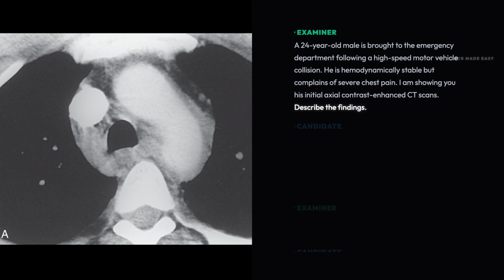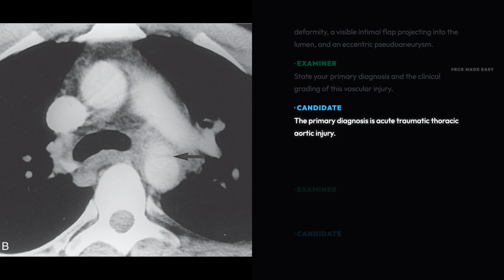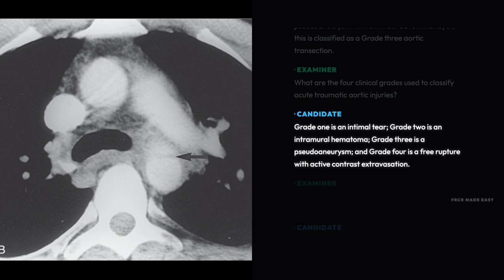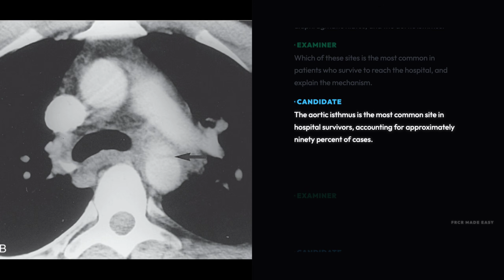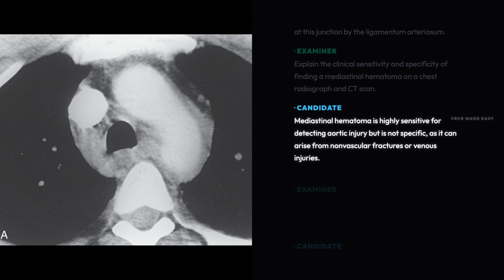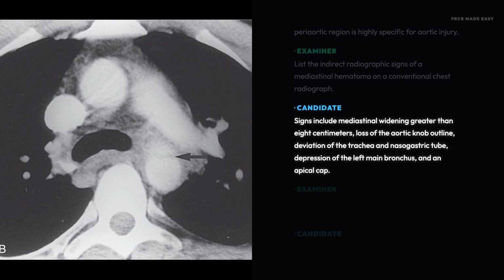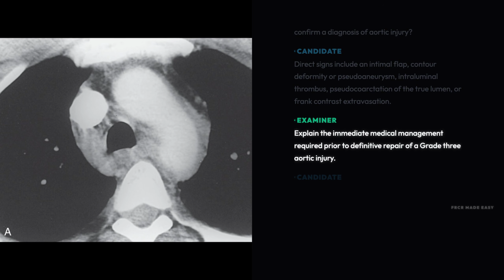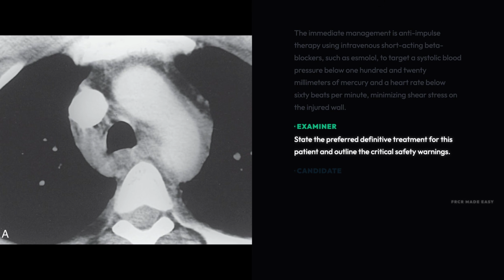What is the Diagnosis? | Thoracic Radiology Case 48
A 24-year-old male is brought to the emergency department following a high-speed motor vehicle collision. He is hemodynamically stable but complains of severe chest pain. I am showing you his initial axial contrast-enhanced CT scans. Describe the findings.

📖 Traumatic Thoracic Aortic Injury - High-Yield Exam Summary 📖
- Pathology & Grading:
- Pathology: Acceleration-deceleration injury causing shearing of the aortic wall. Typically begins with a tear of the intima and media.
- Aortic Injury Staging/Grading:
- Grade I: Intimal tear (minimal aortic injury). Managed conservatively.
- Grade II: Intramural hematoma.
- Grade III: Pseudoaneurysm (adventitia intact but bulging).
- Grade IV: Rupture (free contrast extravasation).
- Anatomical Sites of Injury (High-Yield):
- Three Classic Sites: The aortic root, the aortic diaphragmatic hiatus, and the aortic isthmus (at the level of the ligamentum arteriosum, distal to the left subclavian artery).
- Isthmus Predominance: The aortic isthmus is the most common site of injury in survivors (~90%). It occurs because the mobile aortic arch shears against the fixed descending thoracic aorta, which is tethered to the posterior chest wall.
- Radiological Signs:
- Plain Film Indirect Signs (Mediastinal Hematoma):
- Mediastinal widening (greater than 8 cm at the arch level).
- Obscuration/loss of the aortic knob contour.
- Tracheal and nasogastric tube deviation.
- Depression of the left main bronchus.
- Apical cap (extrapleural tracking of blood) and hemothorax.
- CT Angiography Direct Signs (Gold Standard): Intimal flap, contour deformity (pseudoaneurysm), intraluminal thrombus, or pseudocoarctation (compression of the true lumen). Note: Periaortic hematoma (blood directly abutting the aorta) is highly specific for aortic injury, unlike general mediastinal hematoma.
- ⚠️ CLINICAL SAFETY ALERT & ANTI-IMPULSE THERAPY:
- High Rupture Risk: Grade III/IV injuries carry a high risk of complete rupture and death.
- Anti-Impulse Therapy: Prior to definitive repair, immediately initiate anti-impulse therapy using intravenous short-acting beta-blockers (e.g., Esmolol, Labetalol) to keep the heart rate
- TEVAR: Thoracic Endovascular Aortic Repair is the first-line treatment of choice for Grade II-IV injuries in the isthmus, avoiding high-risk open thoracotomy.
- Critical 🧬 Genetic Associations: Genetic disorders predisposing to thoracic aortic pathology (e.g. Marfan's syndrome, Loeys-Dietz syndrome, Ehlers-Danlos syndrome).